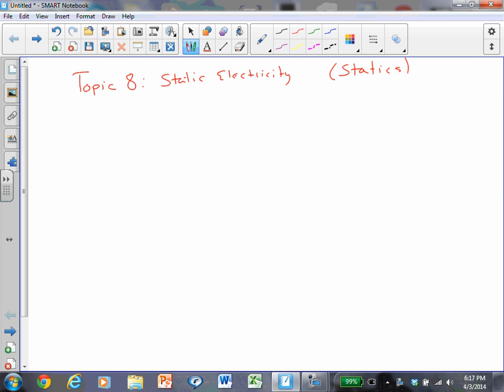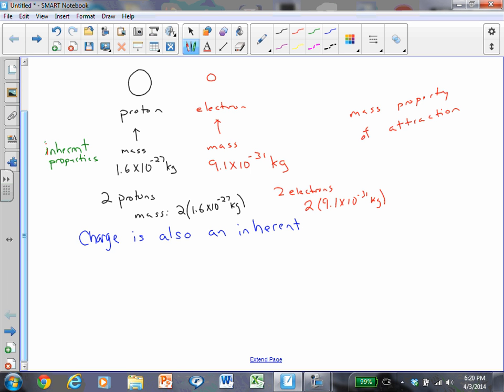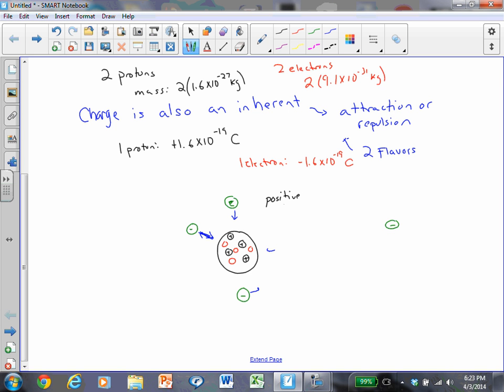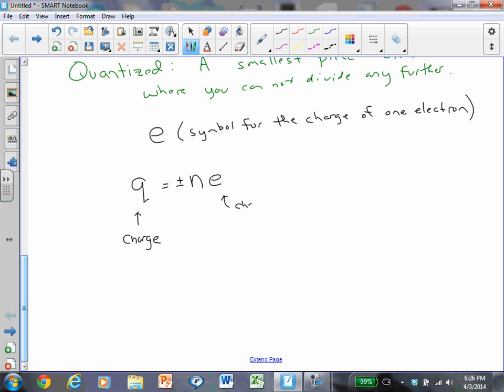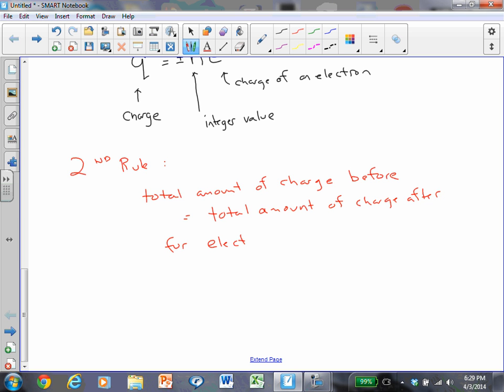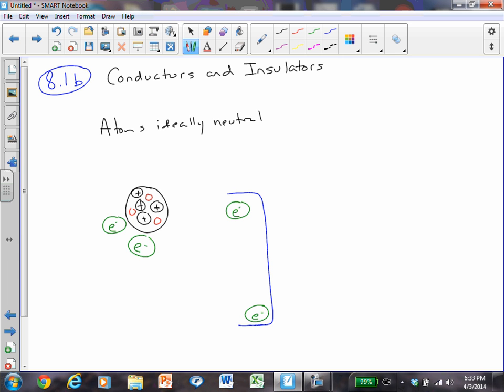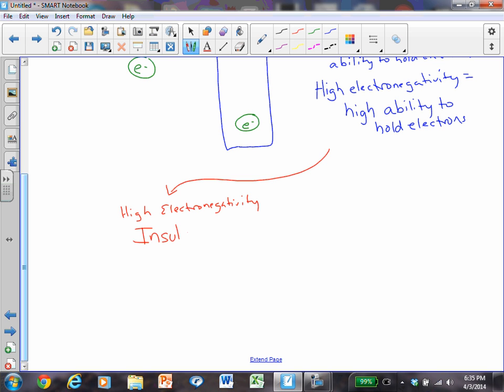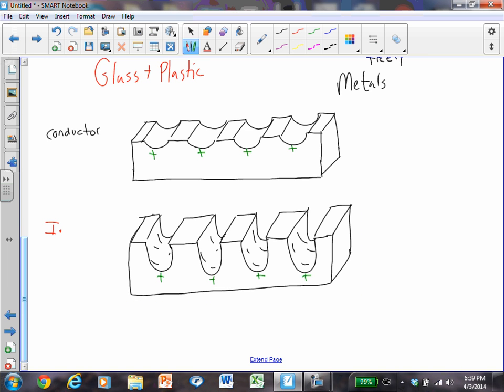Topic 8 1 part 1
Topic 8.2 Part 1